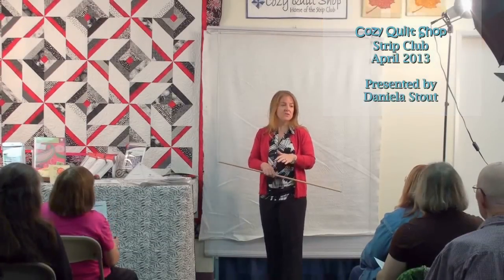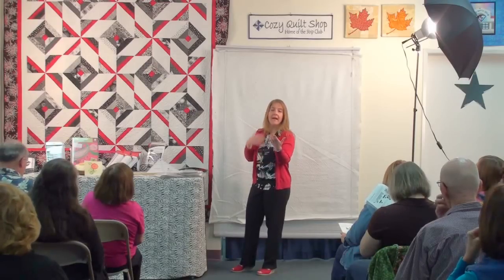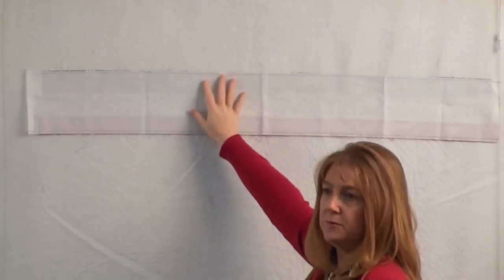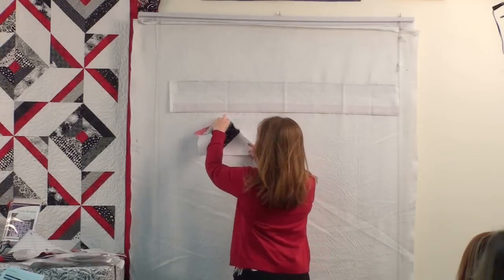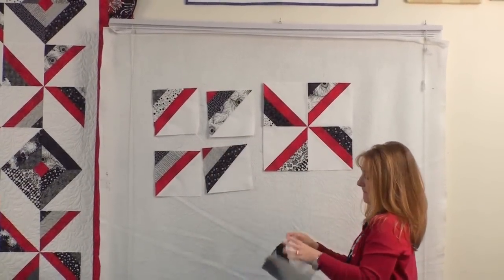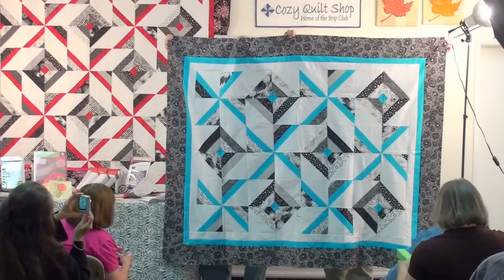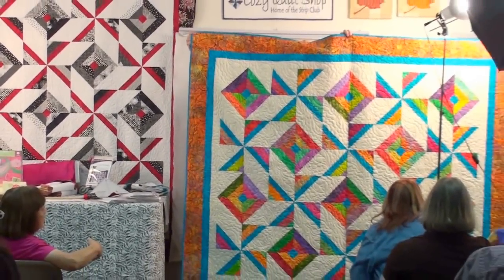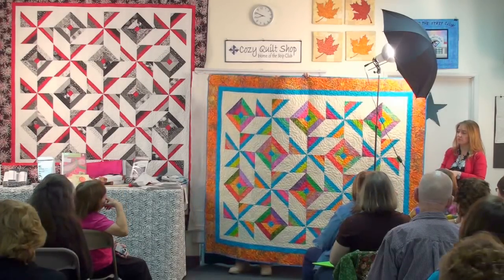Cross Breeze- Strip Presentation by Cozy Quilt Designs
Cozy Strip Club Pattern Designed for 2½" Strips

Join Daniela Stout from Cozy Quilt Designs as she shows off the latest Strip Club pattern, Cross Breeze. Ask for it at your local quilt shop!

Great with The Strip Tube Ruler™!

You can turn any strip bundle into a breath of fresh air with our Cross Breeze pattern just by adding a little background and an accent fabric. These simple yet stunning blocks are made even more wonderful with the brilliant tube technique. (Check out the The Strip Tube Ruler™ to make it even easier!) Fast, fun and easy as a breeze, this quilt will be sure to be a favorite go-to pattern!

The pattern includes instructions for:
• Baby
• Lap
• Throw
• Twin
• Queen
• King

to go directly to the pattern.